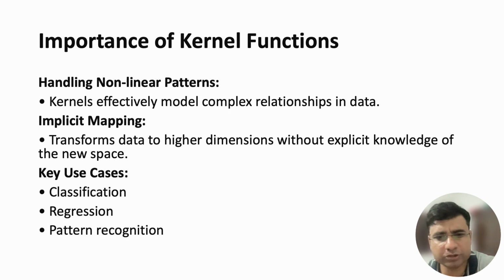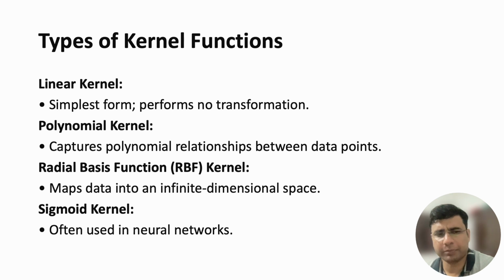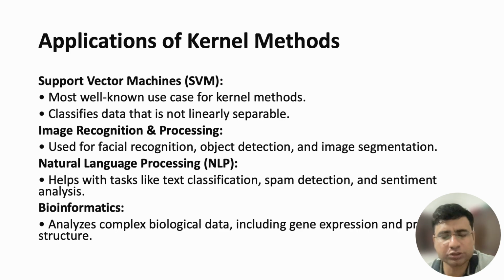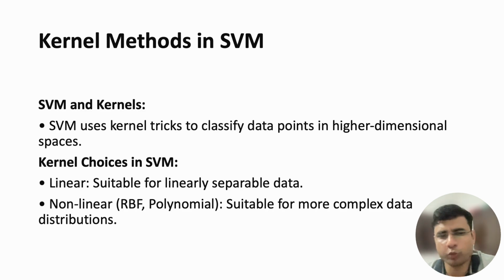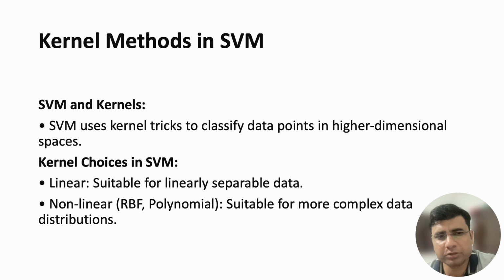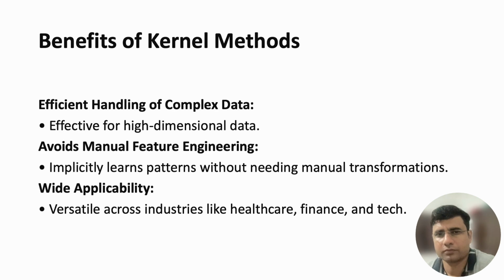why are kernels so useful in ML application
the use of kernel is ubiquitous in ML applications. this video presents an elementary analysis of what kernels are and what are their uses